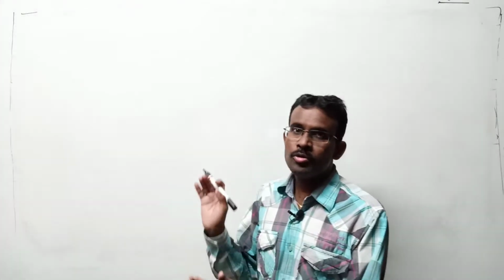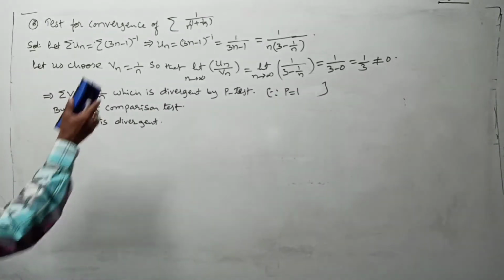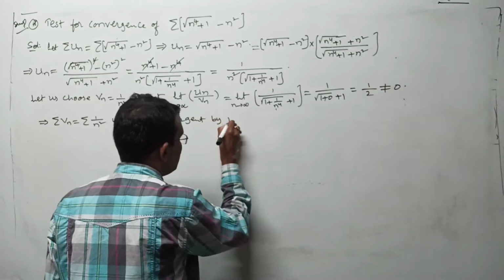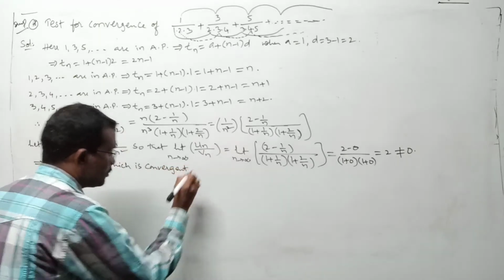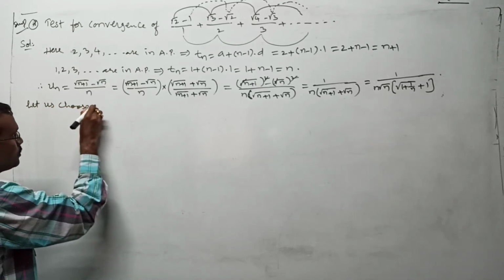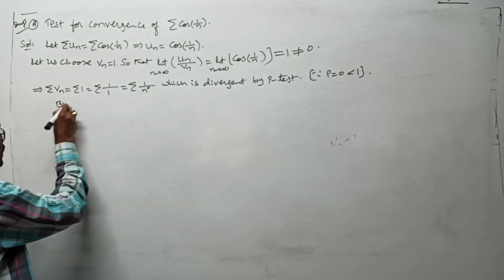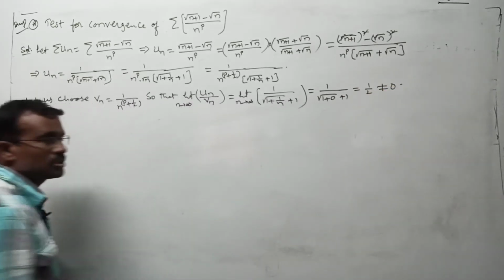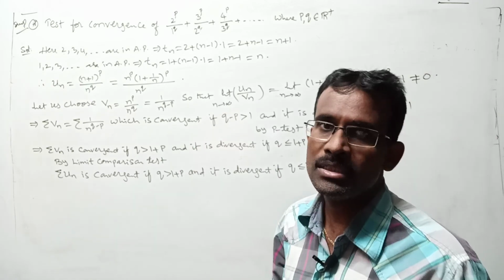Maths/Semester-3/Paper-3/Video-8/Real Analysis/Problems in Limit comparison test.